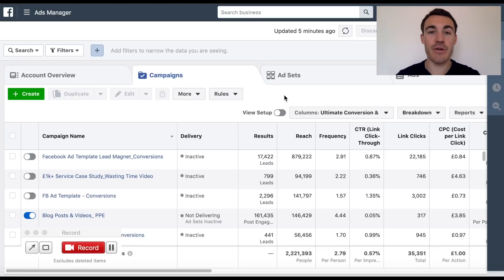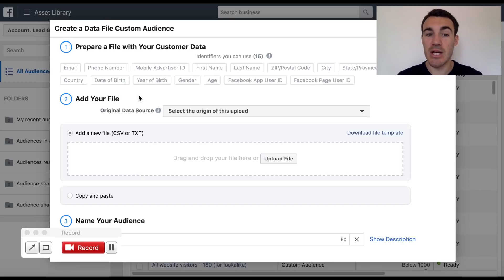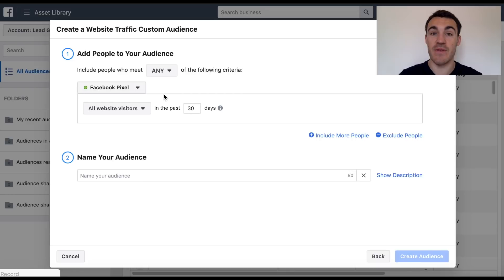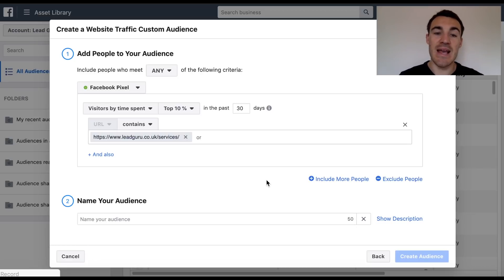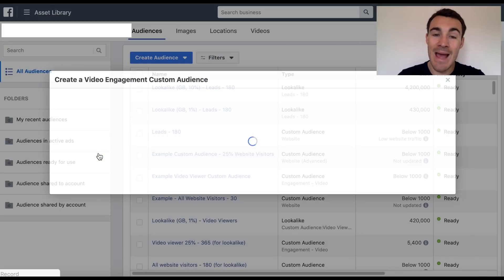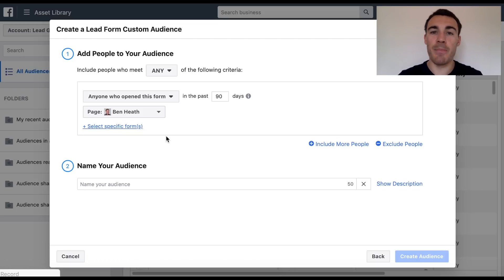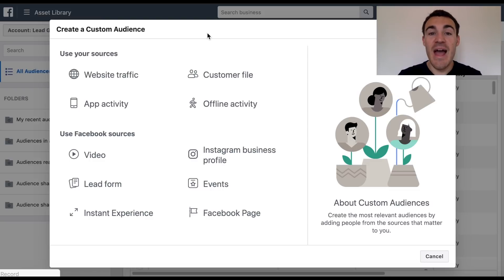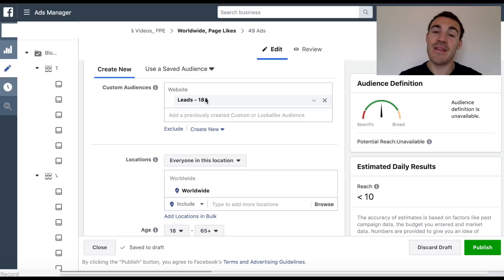How To Create Facebook Custom Audiences: Detailed Tutorial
Want to know how to create Facebook Custom Audiences? Then this video is for you.

In it I show you exactly how to create 6 different types of custom audiences on Facebook.

And I explain which Facebook custom audiences deliver the best results and which you want to use first.

I also show you how to use custom audiences to create lookalike audiences and...

How to target custom audiences on Facebook.

Facebook custom audiences are among the most powerful Facebook advertising features available.

Every single Facebook ad campaign we create for our clients features custom audiences at some point.

Start using Facebook custom audiences to improve your Facebook advertising results today.

OTHER RESOURCES:

FREE TRAINING: 3 Killer Facebook Ad Strategies to Double (or More!) Your Revenue

NOTE: You can download our free 5-PART FACEBOOK AD TEMPLATE